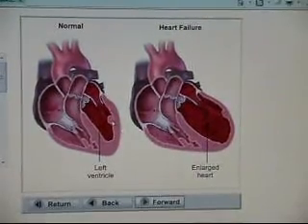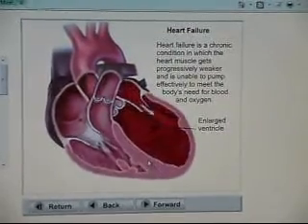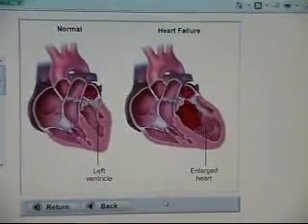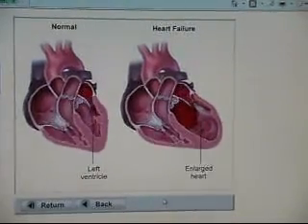Congestive Heart Failure Patient Teaching.wmv